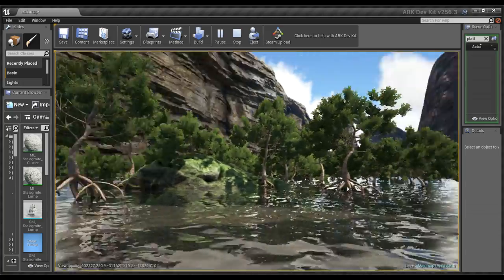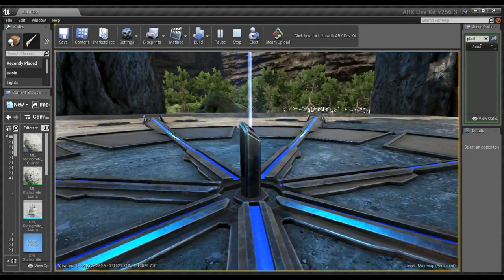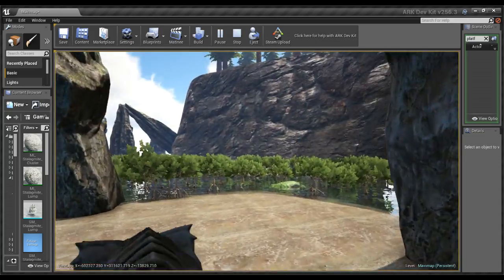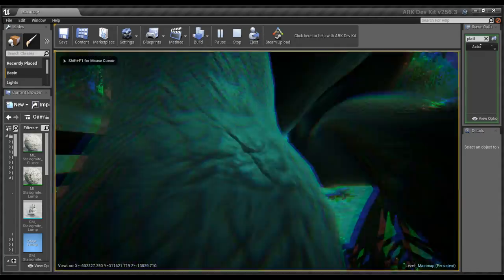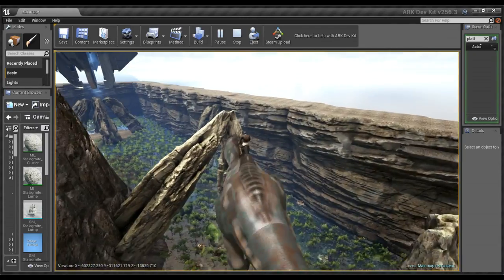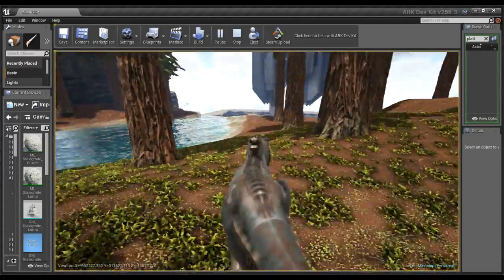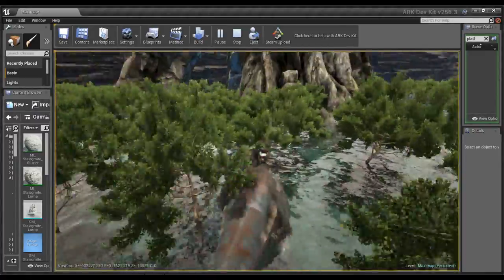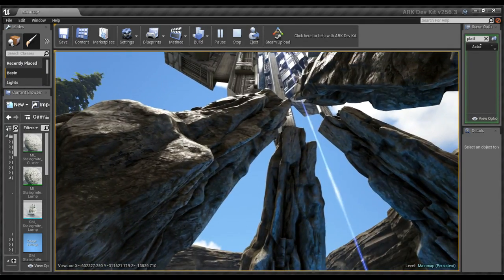Alagaesia Map: Obelisk Working!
What's up everyone! Today in the ARK Dev Kit I'm just showing off a little bit of the work I've been doing, mainly the fully functional Obelisk.

GAMEWISP:

GameWisp is a paid subscription service that costs $3.99 a month, which you can cancel at any time, it's kind of like being partnered on twitch, those who choose to subscribe to my channel will be able to take part in any sub only giveaway's i do on twitch, as well as being eligible to join me in games on sub-day streams (Sunday's) and finally you'll be able to choose a custom color for your name in discord, oh and 500 bonus ShadowCoins for each month your subscribed - ShadowCoins are the stream currency used for giveaway's.

G2A: BUY GAMES FOR CHEAP!